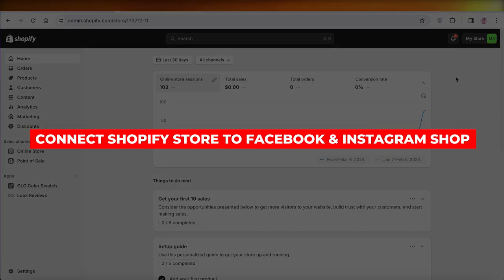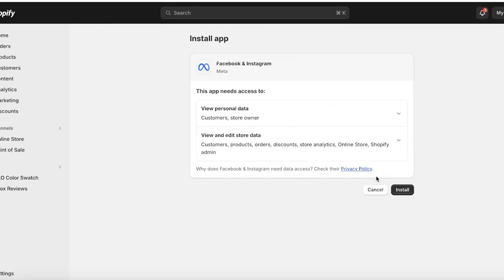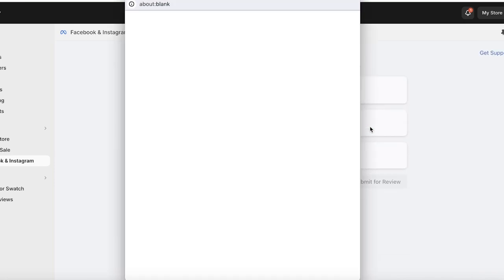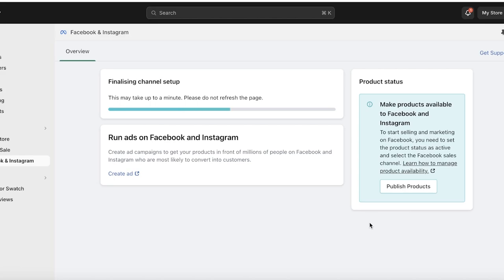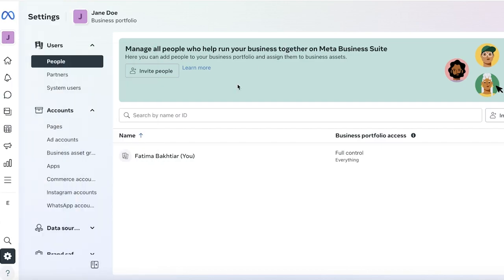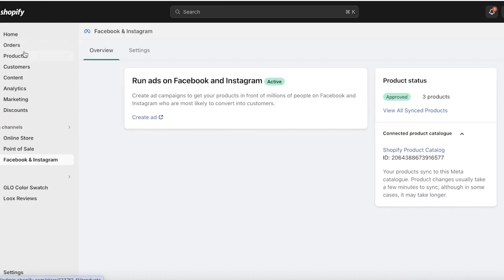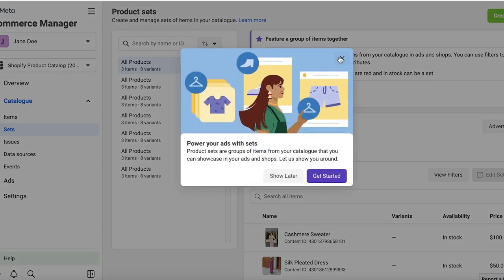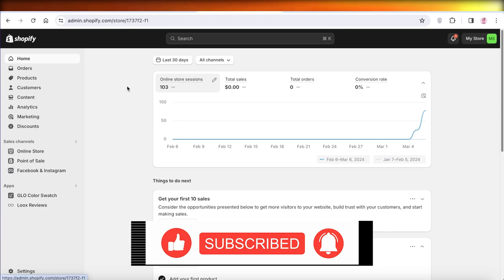How To Connect Shopify Store To Facebook & Instagram Shop 2024 (Step-by-Step)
In this video we show you How To Connect Shopify Store To Facebook & Instagram Shop. This video will cover everything that you need to know and help you get started with this software.